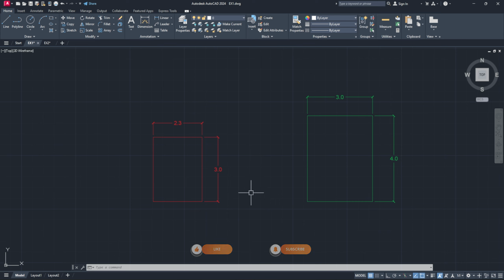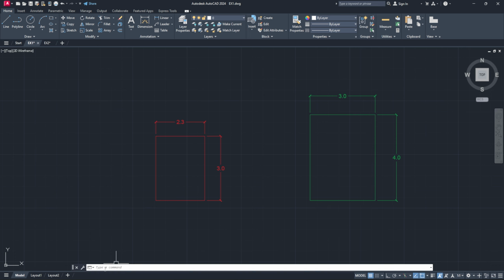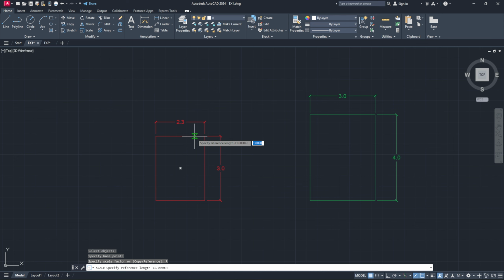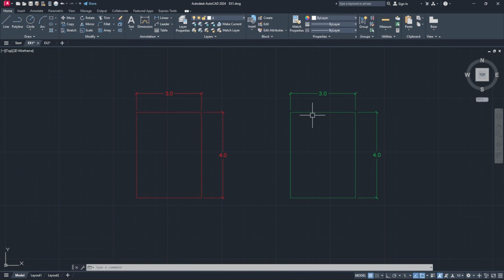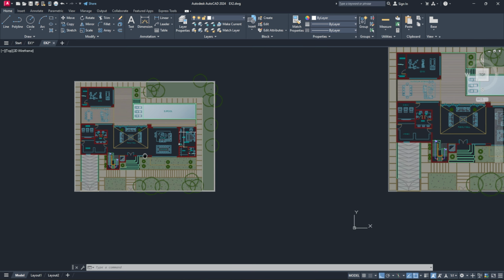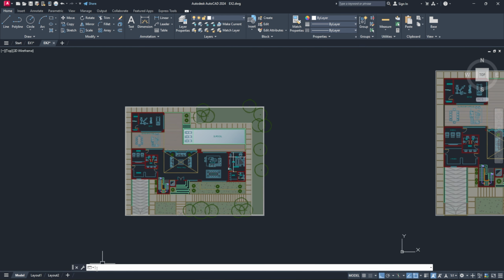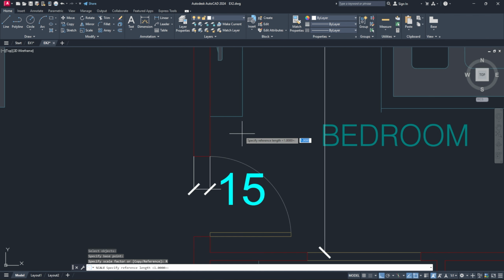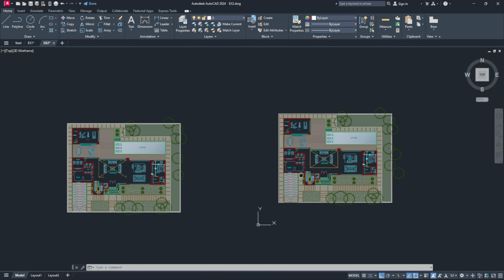AutoCAD- How to SCALE by Reference & SCALE to a specific DIMENSION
* In this tutorial we are going to cover how to Scale an object to a specific length or dimension by using the command  (Scale + R )